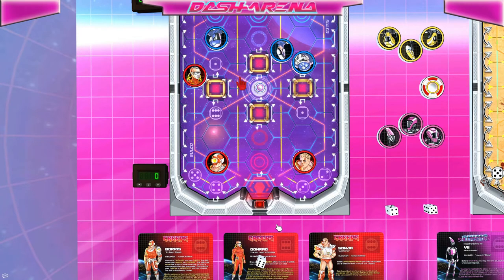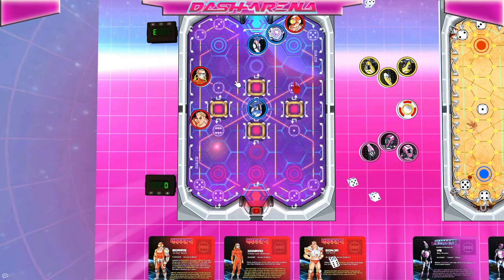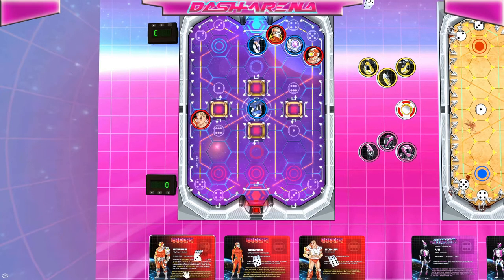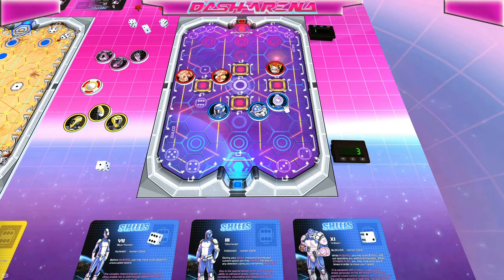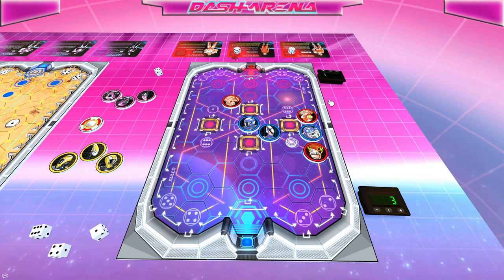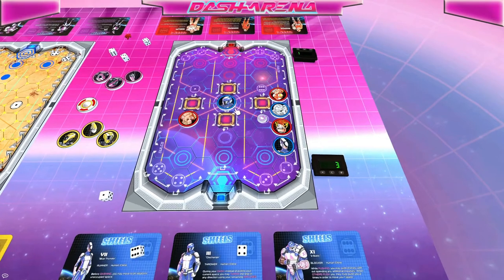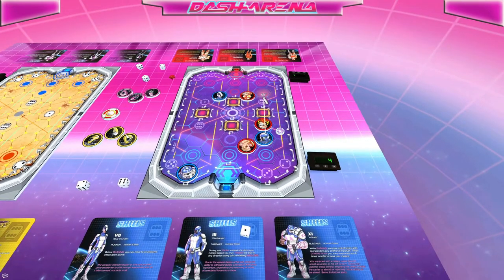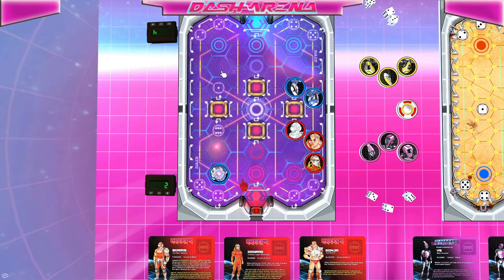Plauderstunde (engl. chat hour) - Dash arena feat. designer Miroslav Petrović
In which:
- I get coached what rules I got all wrong up until now (as usual)
- we chat about the game, small and big boxes
- two grown men repeatedly prove their ability to flawlessly count to at least six